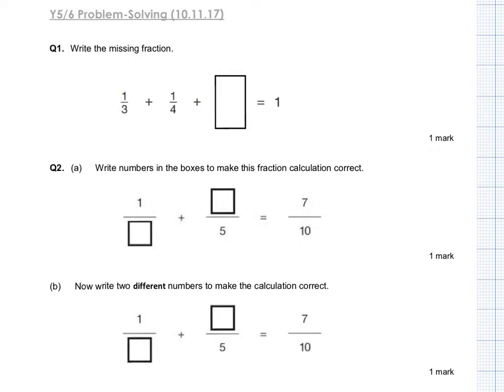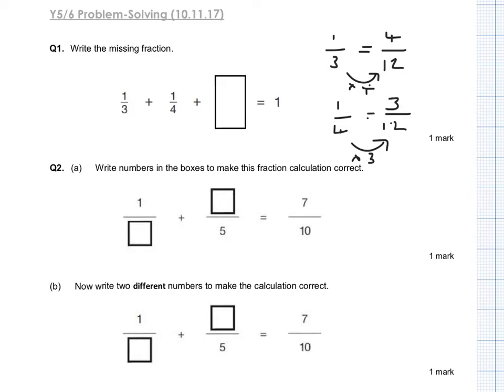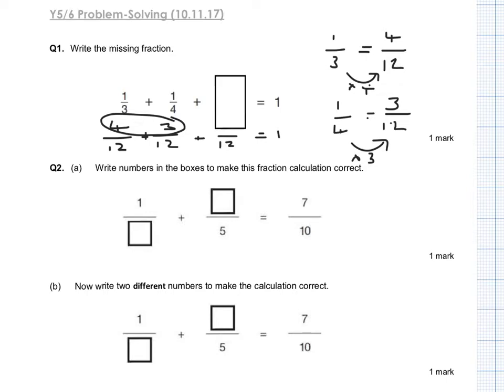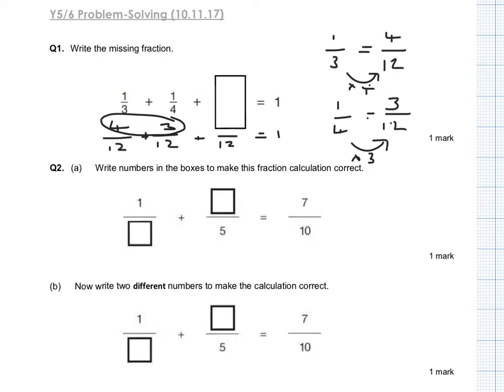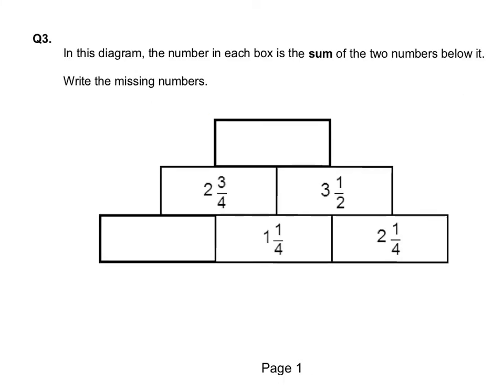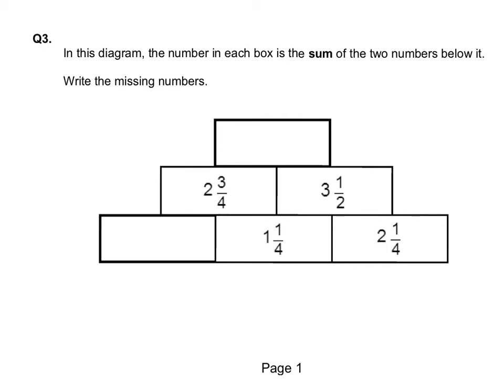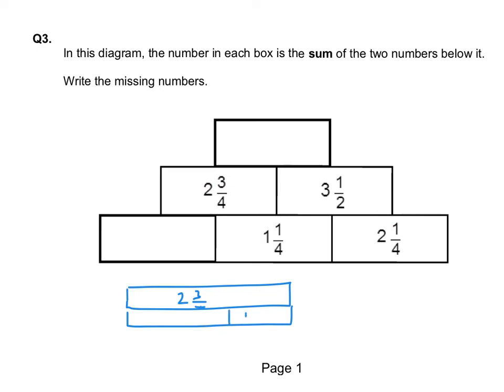Y5&6 Homework 10.11.17